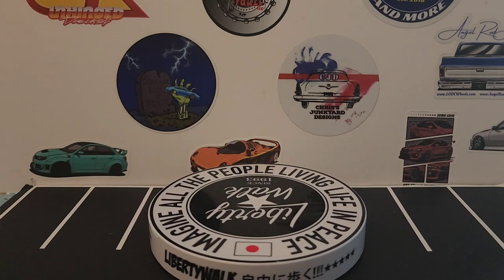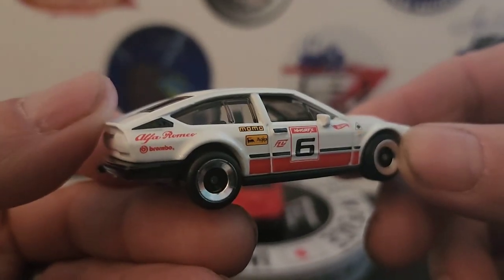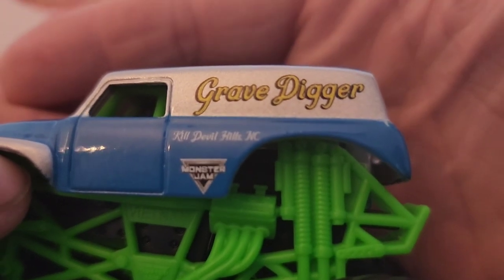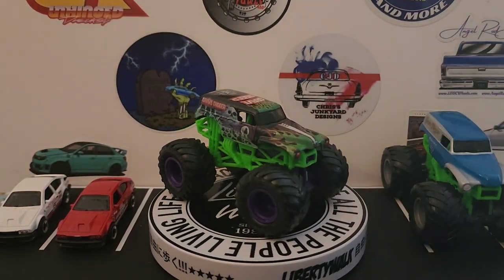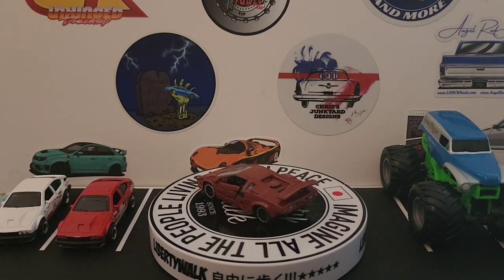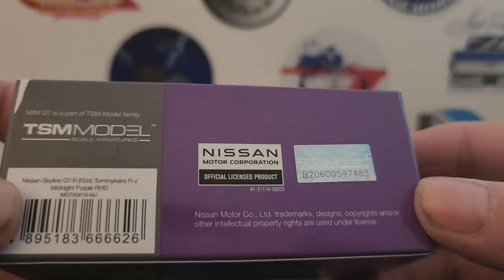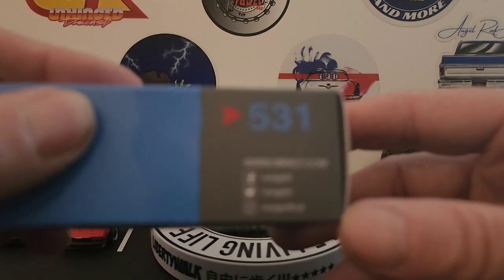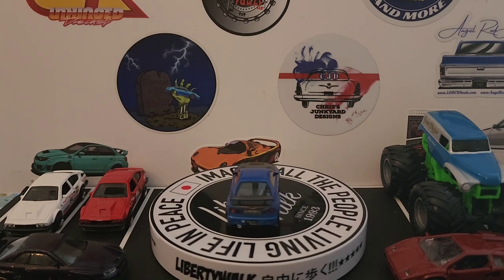A Saturday diecast opening party. Let's see what we have found. From Target and What not.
Here we open some items from Target and What not.